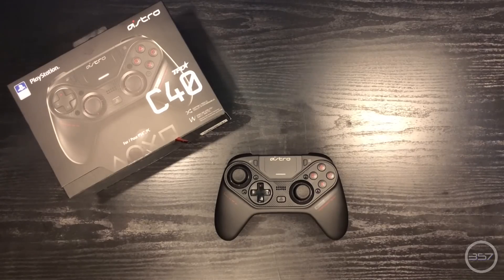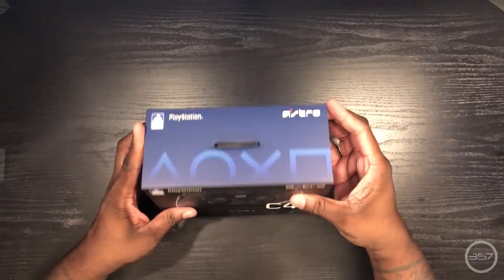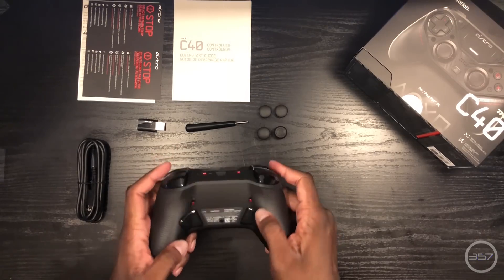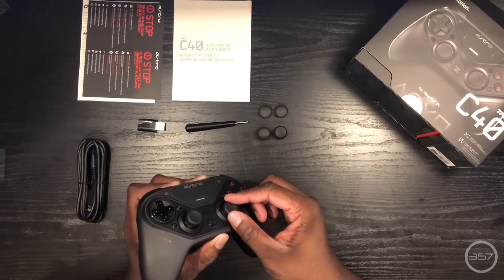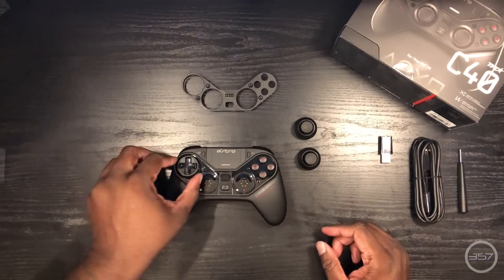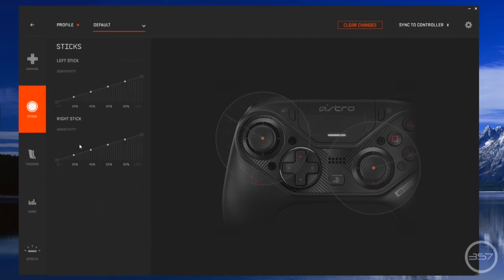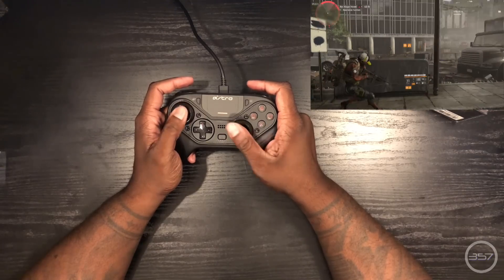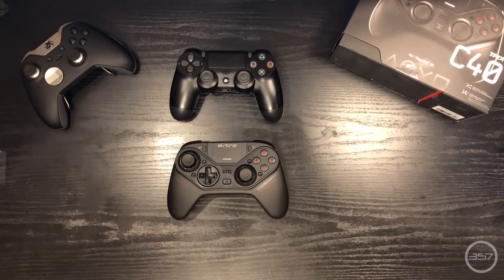Astro C40 TR Controller for PS4 & PC - Product Review - First Impressions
This is a condensed yet comprehensive review of the new Astro C40 TR Controller manufactured by Astro Gaming. This review is unsponsored and unbias. The Astro C40 TR Controller was released on 3/25/19.